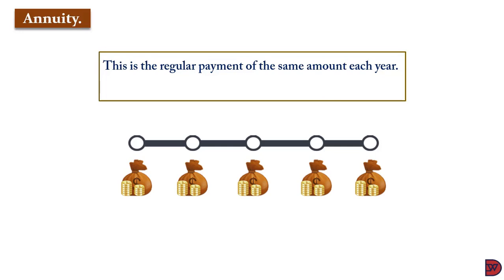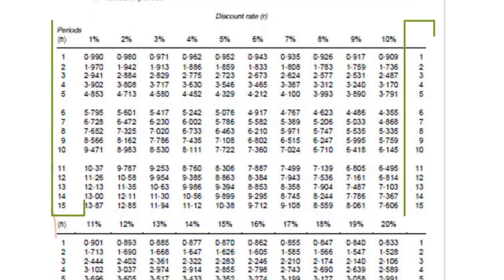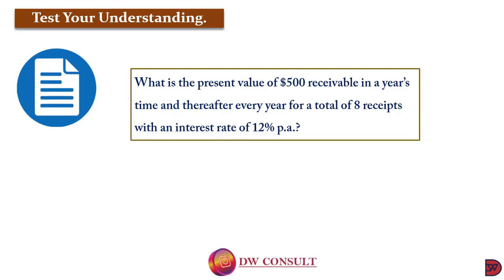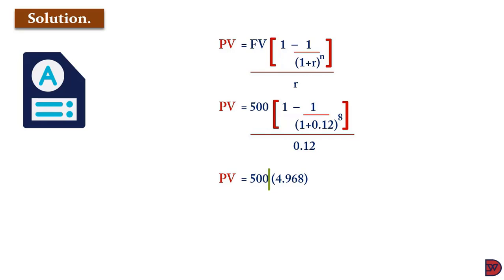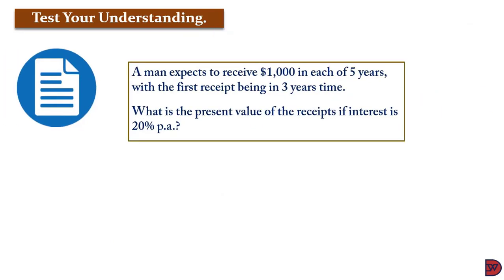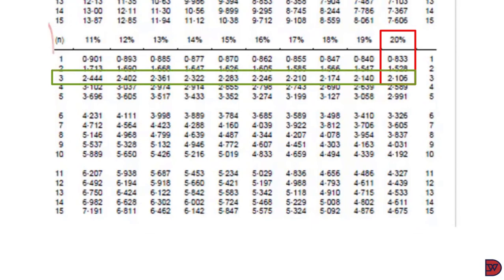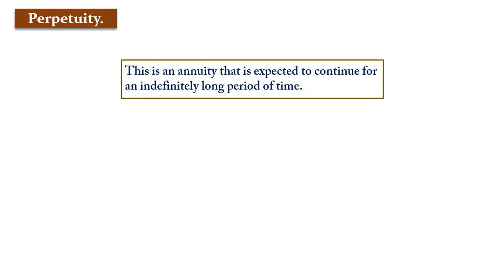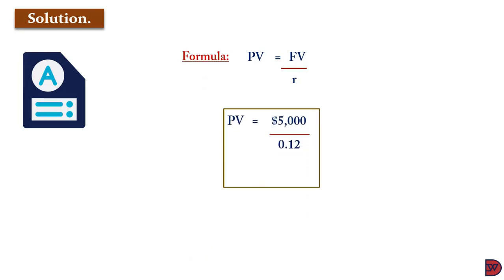ANNUITY & PERPETUITY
Determining the current value of an investment over finite & infinite periods.